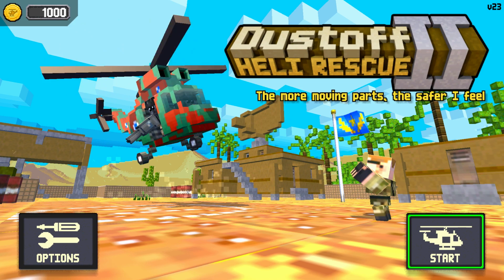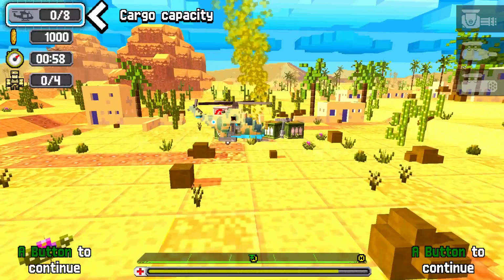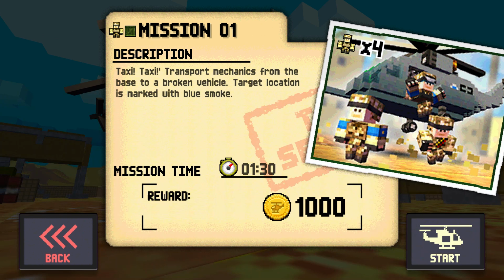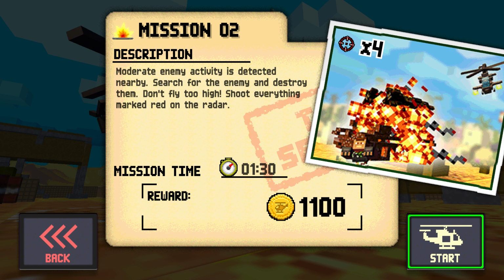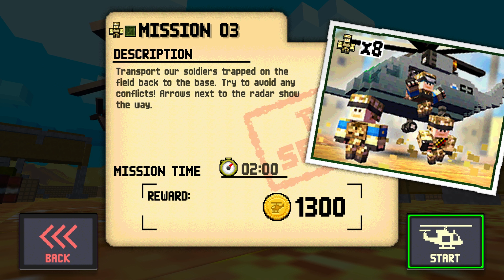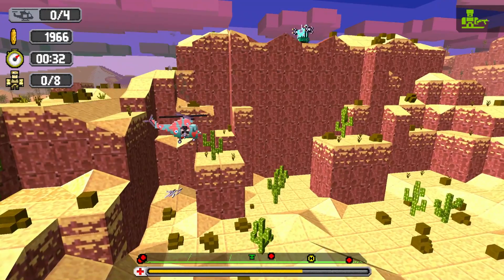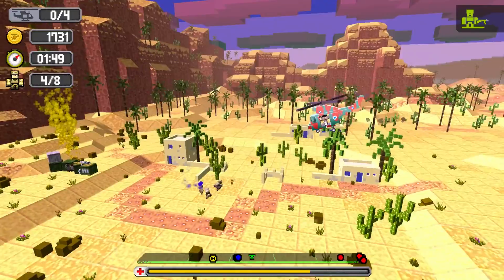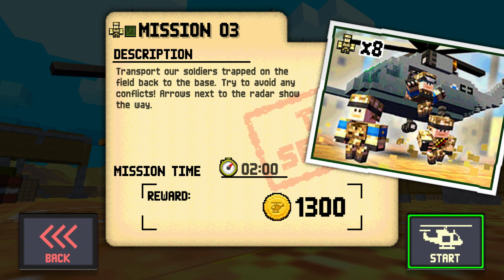Dustoff Heli Rescue 2 (Nintendo Switch) Lets Play Review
Dustoff Heli Rescue 2 was released on January 25, 2018 for the Nintendo Switch by Rainy Frog. A spiritual successor to the arcade classic Choplifter, this single player game is available on the Nintendo eShop for $14.99.

Rainy Frog provided a review code for our review.